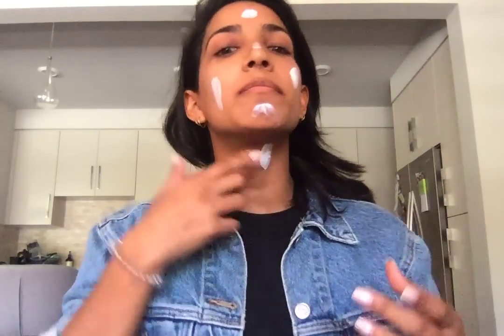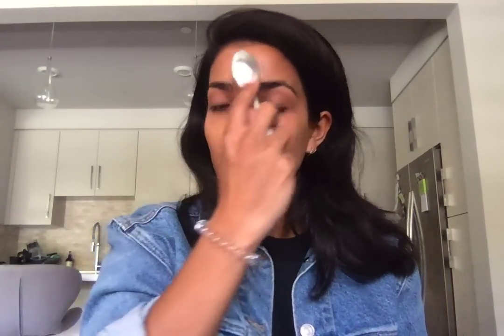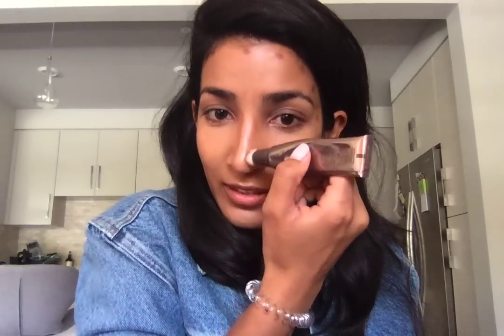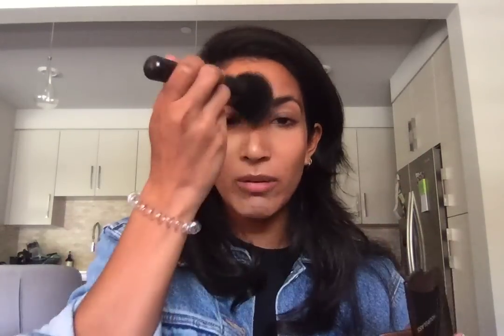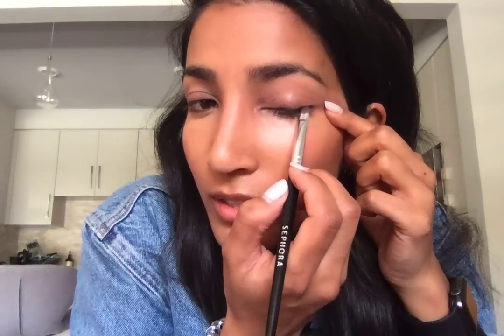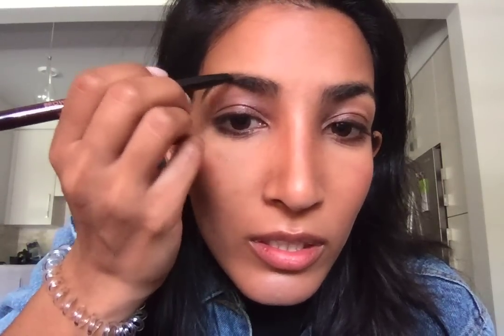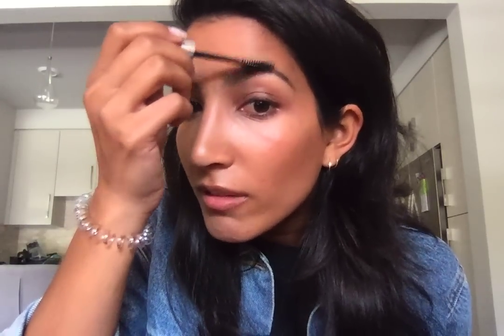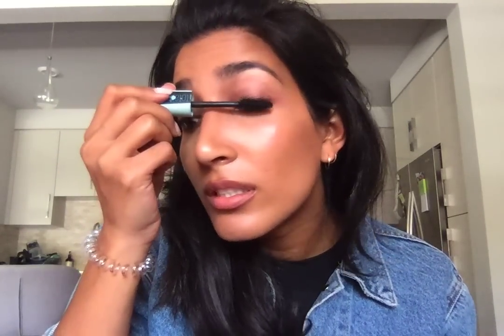TanTricks: Charlotte Tilbury product demo and review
Hi everyone!

So glad to be back after my very long hiatus! I couldn't find my regular HD camera so hoping the quality of this video comes out okay!
This video is about everything Charlotte Tilbury. I talk about and review various products I have tried. Hope you like it, and excited to film more for you! Leave any requests or questions  you might have in the comment!

Products in demo:
Charlotte Tilbury (CT) Magic Cream
CT Light Wonder foundation, color 9
CT Hollywood Flawless Filter, color 5 (sorry, forgot to mention this!)
CT Magic Away concealer in color 8
CT Hollywood Contour Wand in Medium-Dark
NARS Exposed Blush Palette
Hourglass Ambient Light powder in Dim Light
CT Eyes to Mesmerize in Mona Lisa
CT Rock n' Kohl eye pencil in Barbarella Brown
CT Brow Lift pencil in color Naomi
MAC lip liner in Cork (love this, its a staple)
CT lip cheat in Pillow Talk
CT lipstick in Pillow Talk
Anastasia Clear Brow Gel
Dior 3D lash primer
Maybelline Total Temptation Waterproof Liner